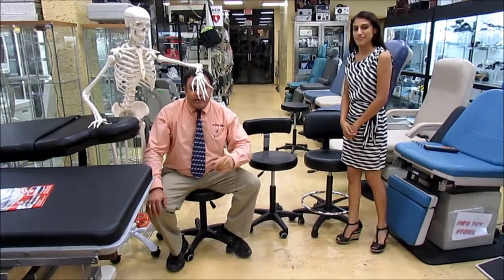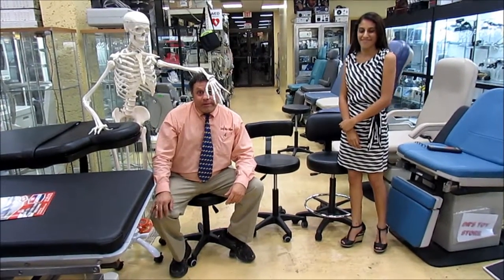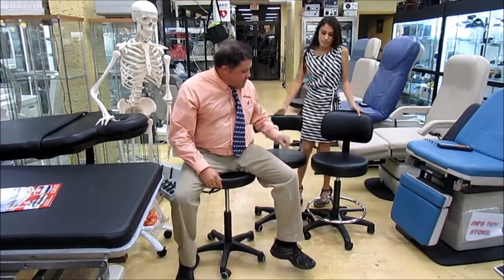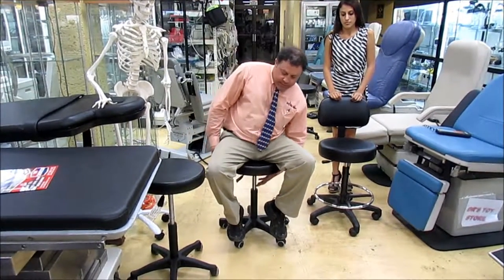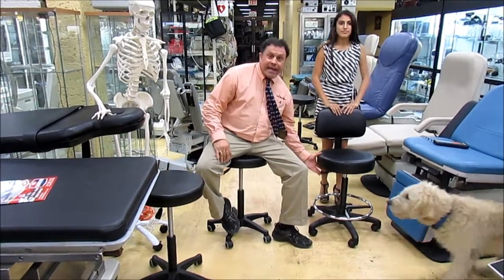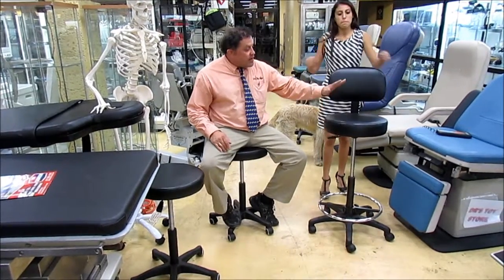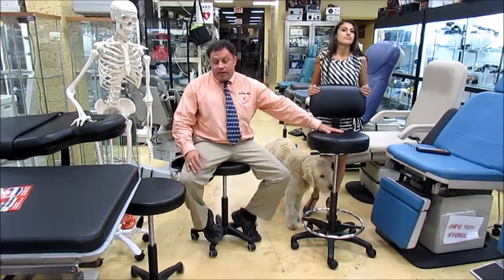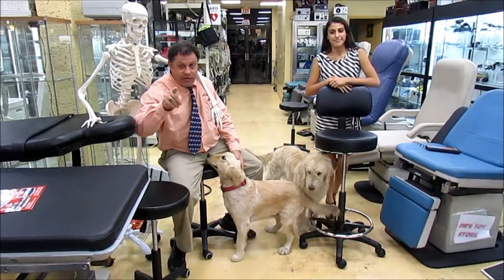Presenting Medical Exam Stools for Sale. Large selection of medical equipment | Dr's Toy Store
Visit our showroom and check out our various selections of stools.